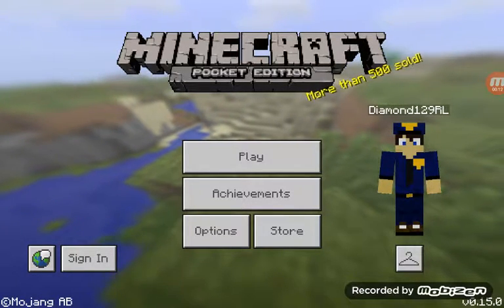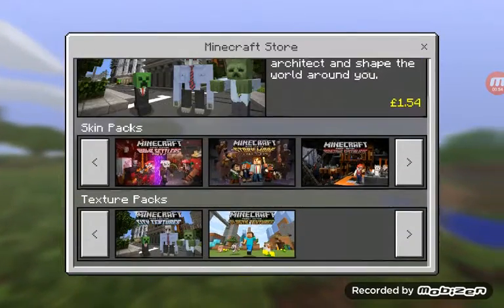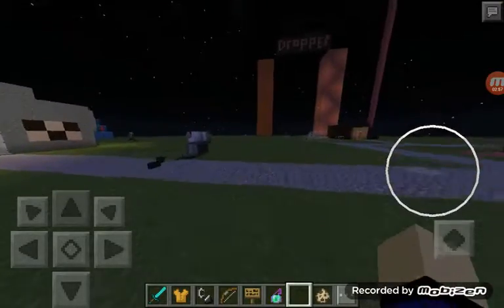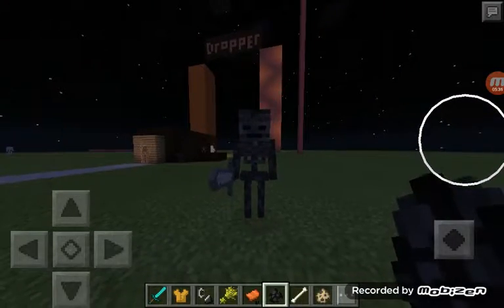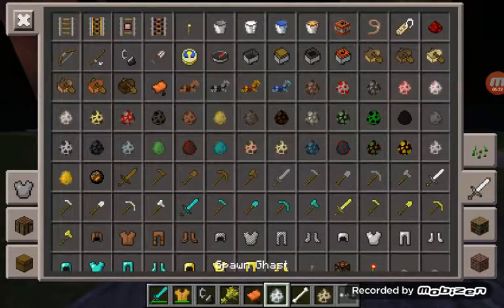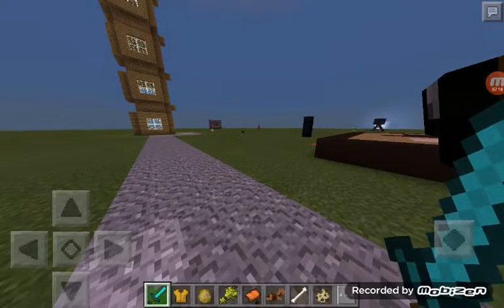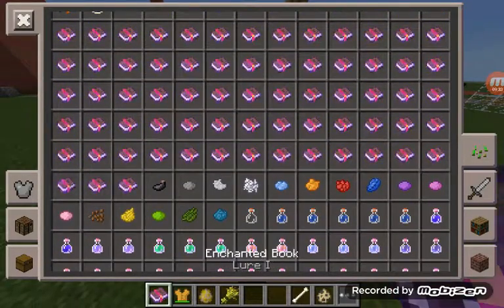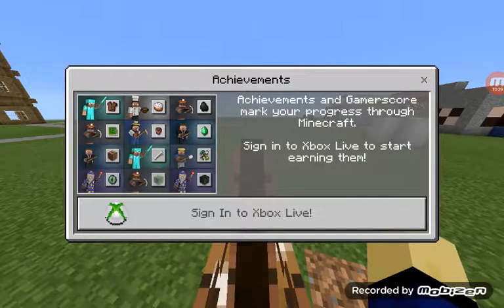MCPE update! Part1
There is a new update to MCPE check it out!